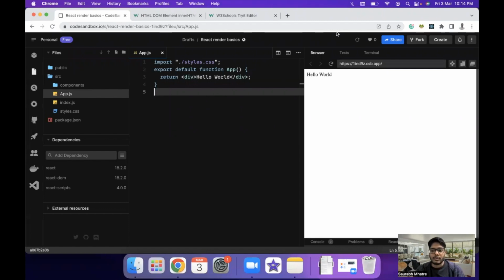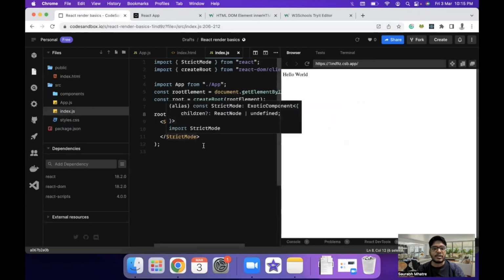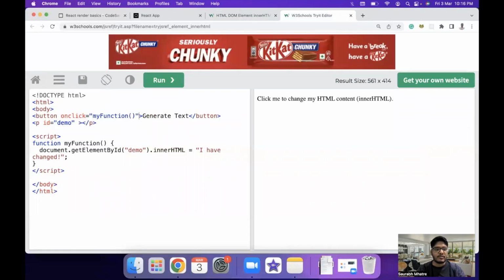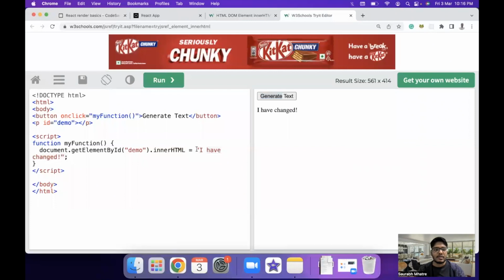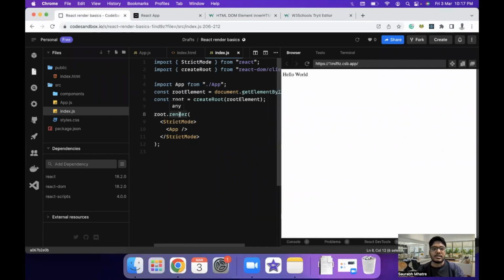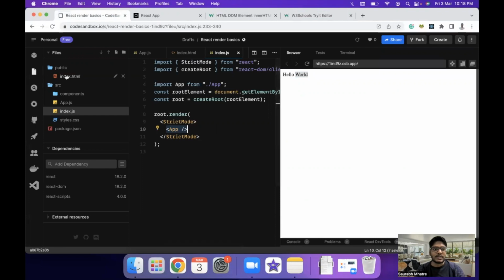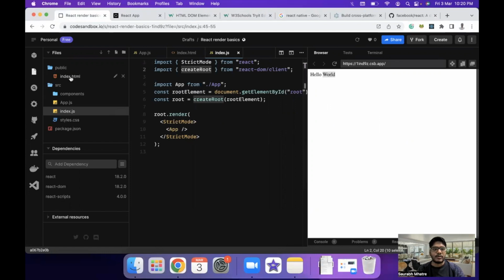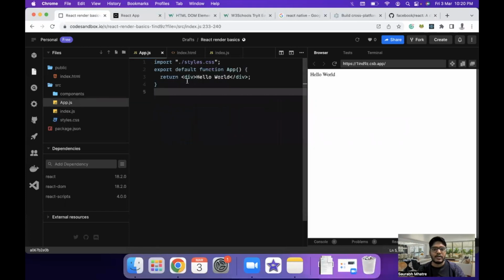Understanding render method in react js using example of innerHTML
🔗 Connect 🔗